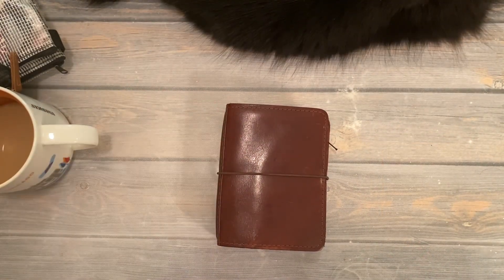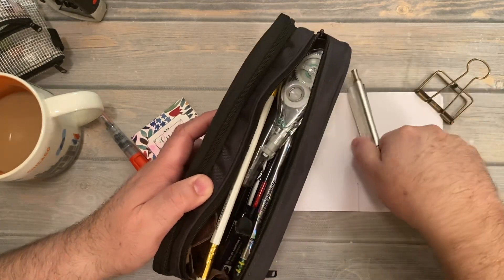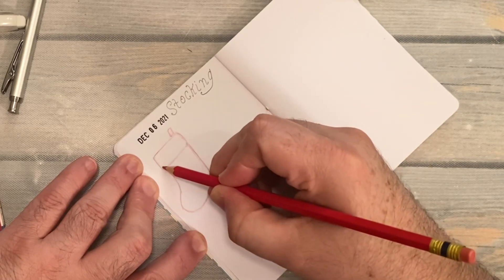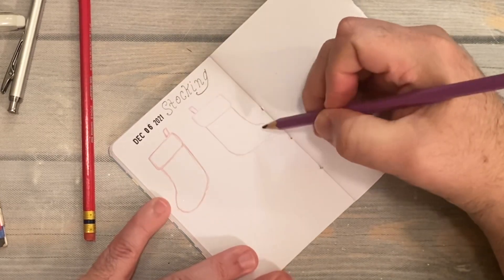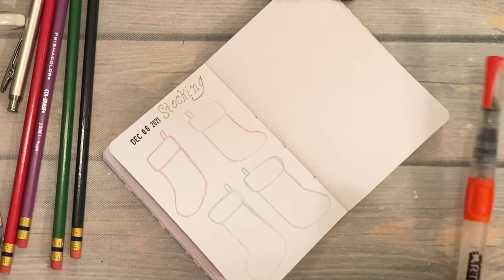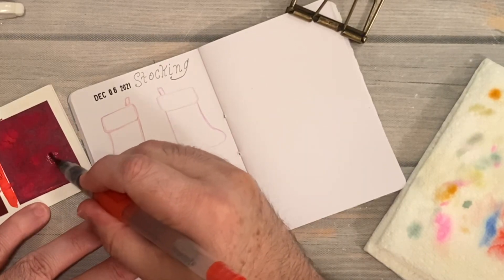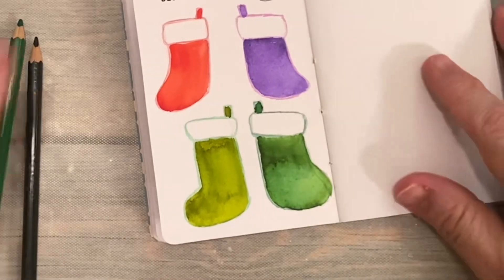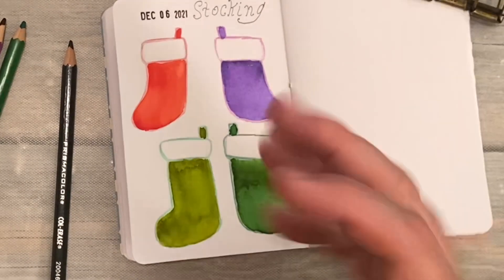Daily December Art Challenge Day 6 - Stocking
I will be posting videos and little videos on Instagram and of course here on YouTube.